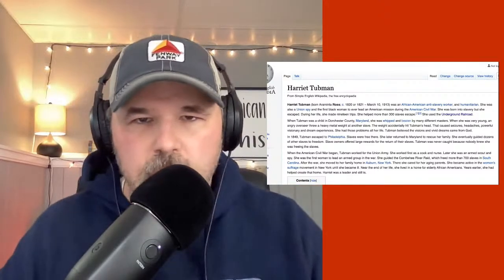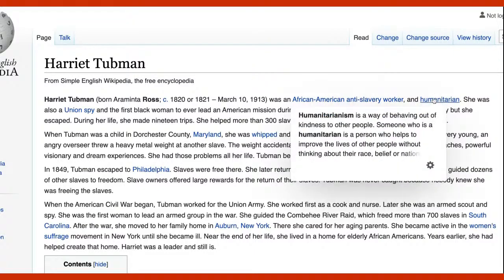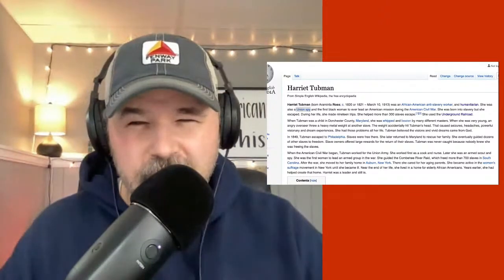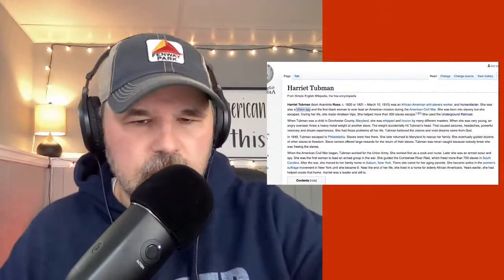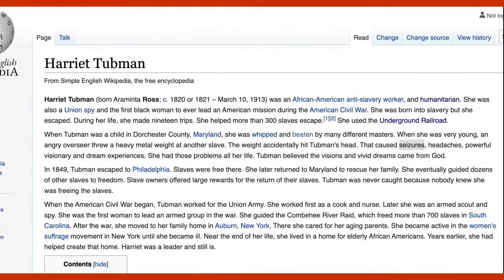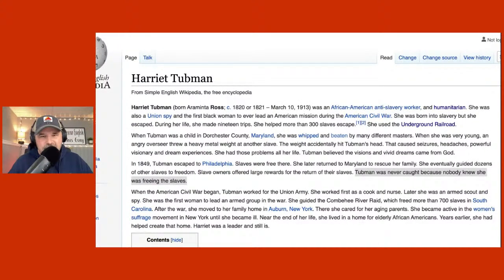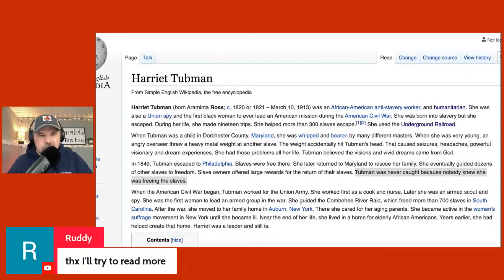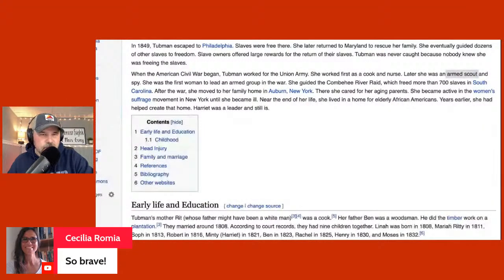HARRIET TUBMAN | FREE ENGLISH CLASS | US CITIZENSHIP HELP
In this free English lesson to help you improve your English, we will discuss a very famous American, Harriet Tubman. We'll also cover some material that will help you if you are studying for the USCIS test in order to become a US citizen.

⬛Here is a playlist of lessons where I get out in the community and teach English